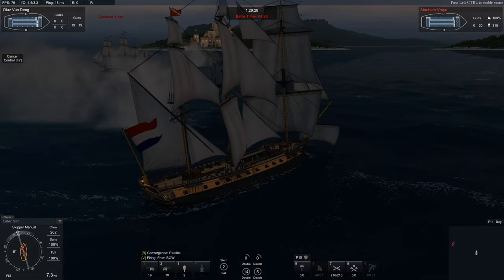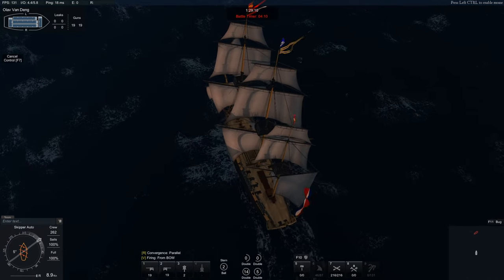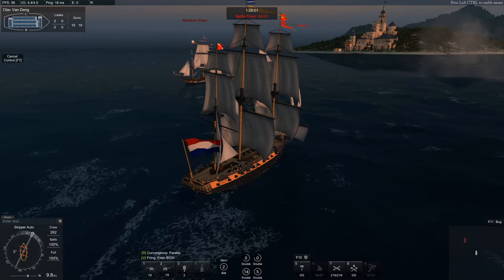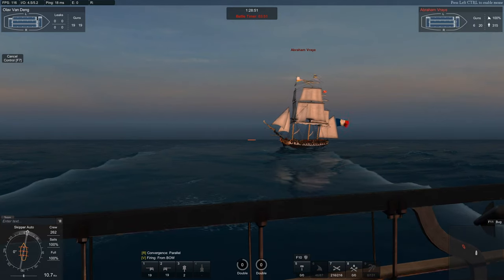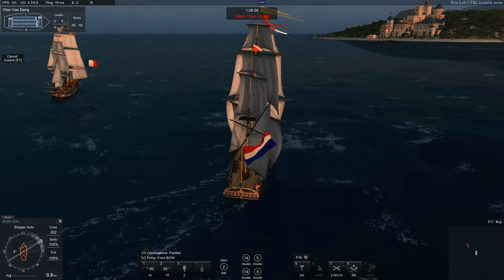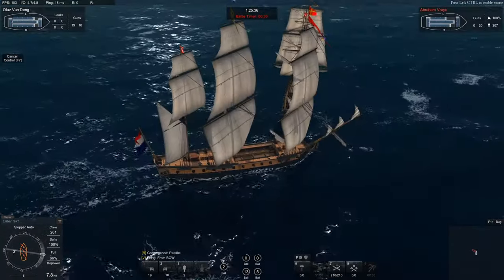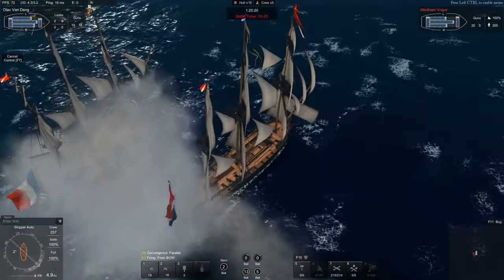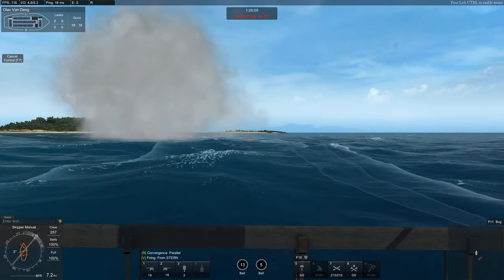The Ships of Naval Action La Belle Poule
Welcome to another episode of the ships of Naval Action! Today we take a look at the french frigate, La Belle Poule!